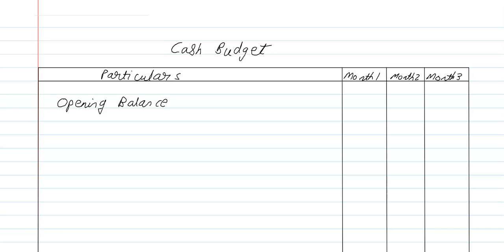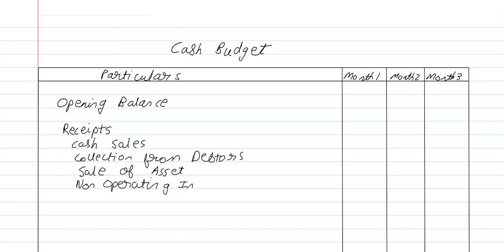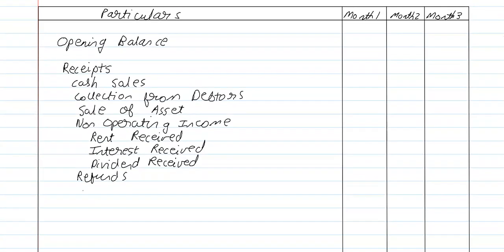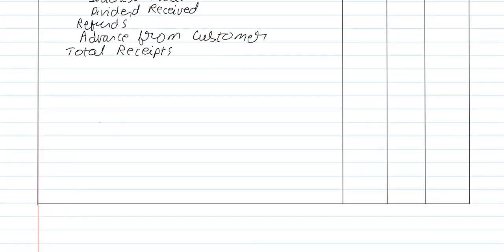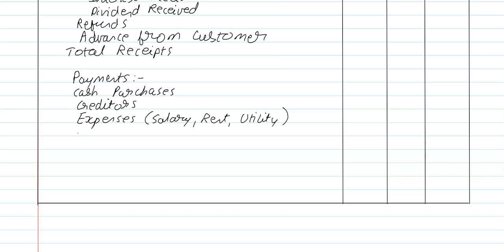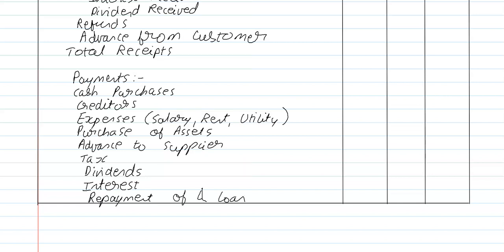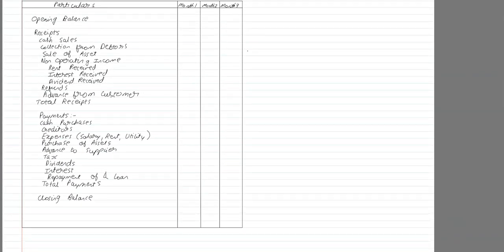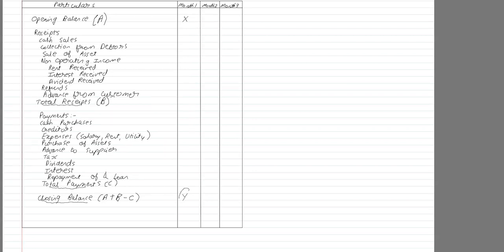Cash Budget Format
Cash Budget format that is part of Financial Management for University and Professional Exams